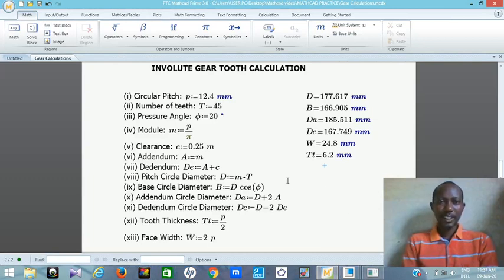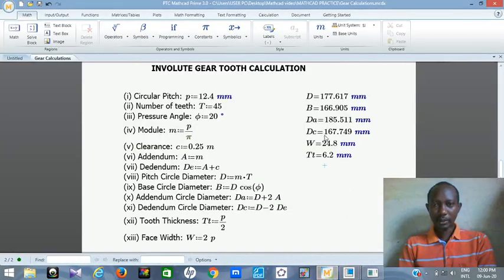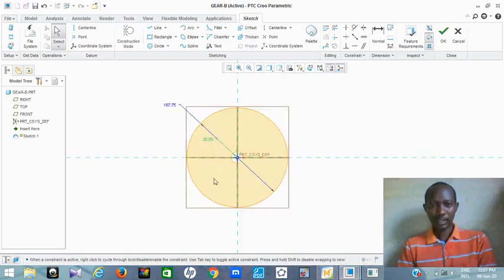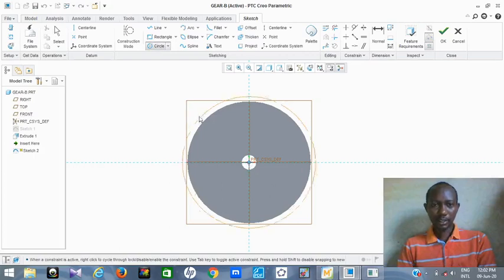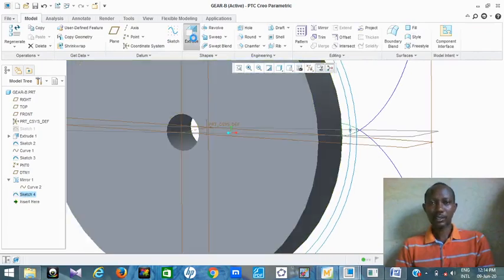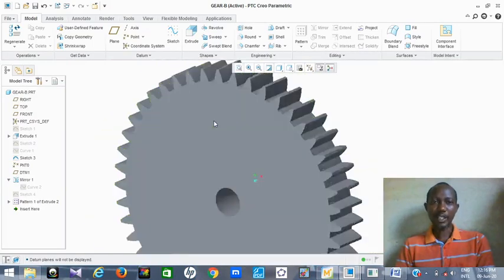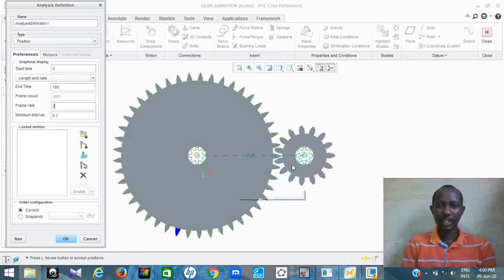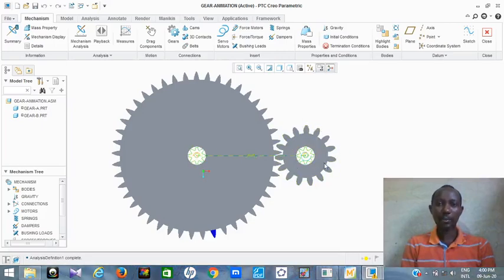Gear Design And Animation Using Creo Parametric 1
This video shows how you can design gear teeth and create animation using Creo Parametric.